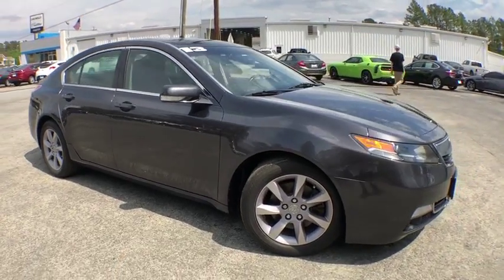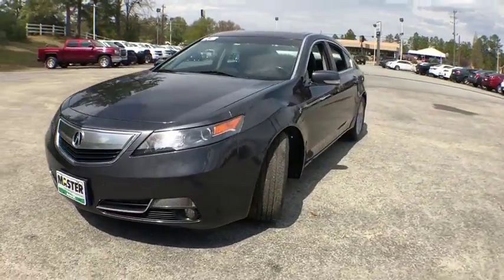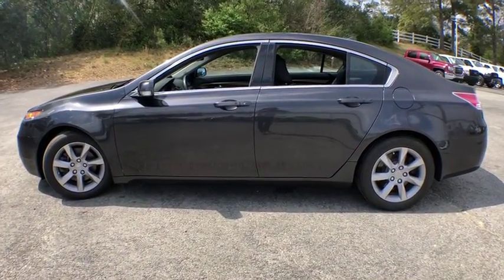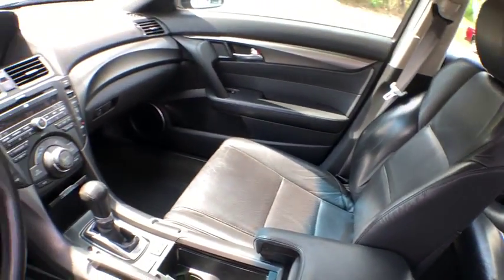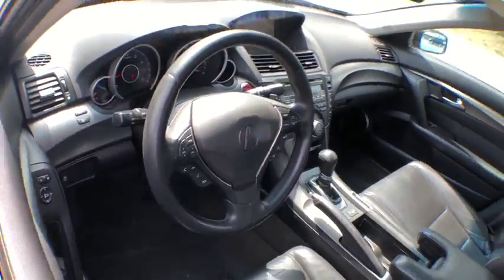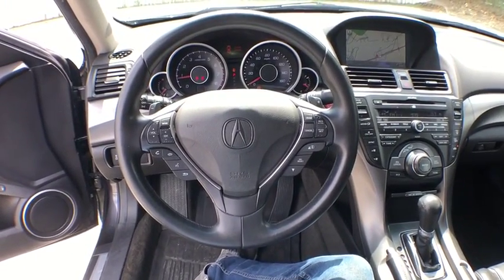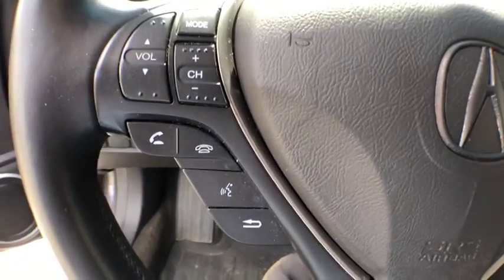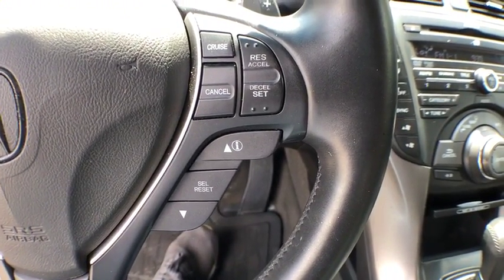2013 Acura TL Augusta GA, Aiken, SC, Grovetown GA, Evans GA, North Augusta SC 4355WP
Graphite Luster Metallic U 2013 Acura TL available at Master Automotive. Servicing Augusta, Georgia and Aiken, South Carolina as well as the Grovetown GA, Evans GA, North Augusta SC area.

Master Automotive
3710 Washington Rd

This vehicle is at Master Chevy Cadillac, in Aiken, SC. Odometer is 16232 miles below market average!brbrBackup Camera, Bluetooth, Navigation System, Sunroof/Moonroof, Leather Seats. Clean CARFAX. 20/29 City/Highway MPGbrbr2013 Acura TL 3.5 w/Technology Package 3.5L V6 SOHC VTEC 24V Graphite Luster MetallicbrbrAwards:br  * JD Power Initial Quality Study   * 2013 IIHS Top Safety Pickbr*Insurance Institute for Highway Safety. At Master, we develop relationships with our customers that last a lifetime. Our motto is After We Sell, We Serve. Since 1937. But it's more than a motto, it's how we do business.- Will Schafer, President - Celebrating 81 Years of Commitment to Customer Service and our Community. A Multi-Generation Family Business - Locally Owned and Operated.